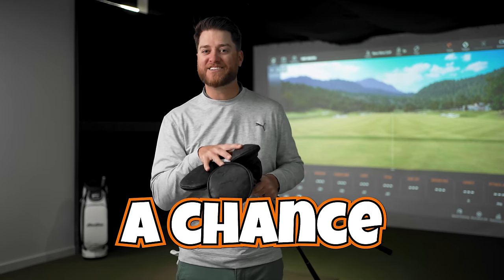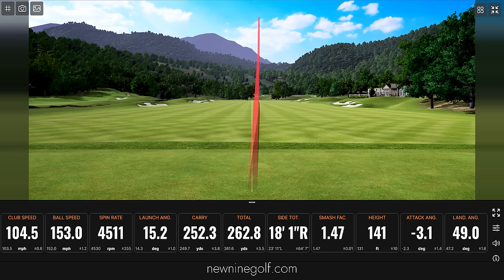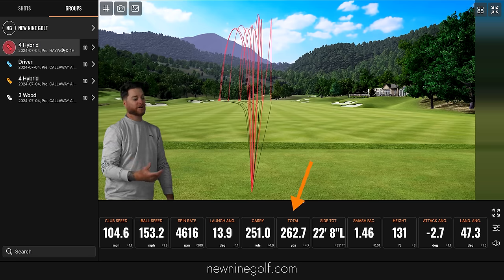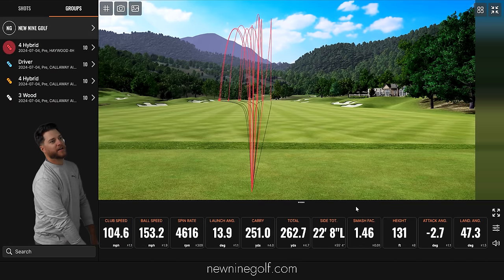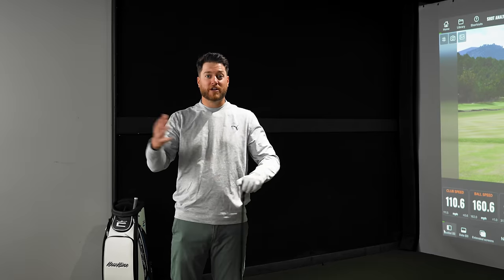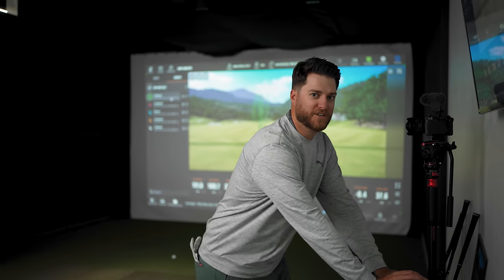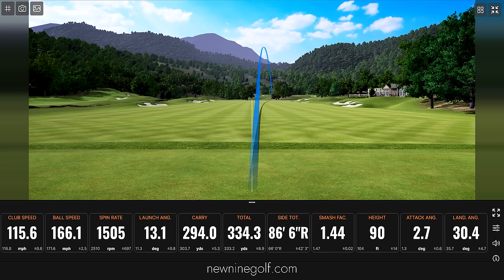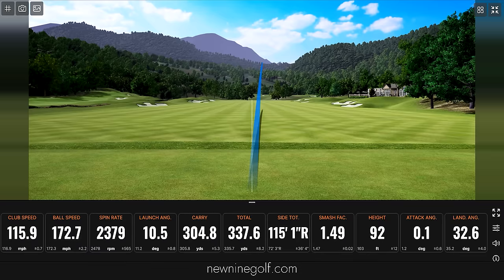I Found Affordable Golf Clubs That Perform! | Haywood Golf Review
I take a close look at some of the most affordable golf woods in the market, Haywood Golf. I test the Haywood Golf Driver, Fairway Wood, and Hybrid. I put them in a head-to-head test against the Callaway Paradym AI Smoke lineup. Can Haywood's budget-friendly clubs hold their own? Watch to find out!

Haywood golf website

👉 Haywoodgolf.com

Cameras:
Sony FX3
Sony A7IV
DJI Osmo Pocket 3
Panasonic X1500
Lenses:
Sony FE PZ 16-35mm F4 G
Sony FE 35mm F1.8
Tamron 28-75mm F/2.8
Sony FE 50mm F1.2
Mics:
Rode Wireless Go 2
Sony ECM-B10
Tripods:
Manfrotto 190X
Lights:
Amaran 100x

00:00 Intro
01:19 Hybrid
02:11 Surprise
02:58 Hybrid Data Comparison
05:28 Fairway Wood
08:10 FW Data Comparison
10:08 Diesel
12:23 Driver Data Comparison
14:28 Conclusion